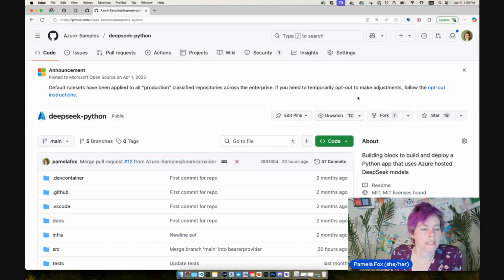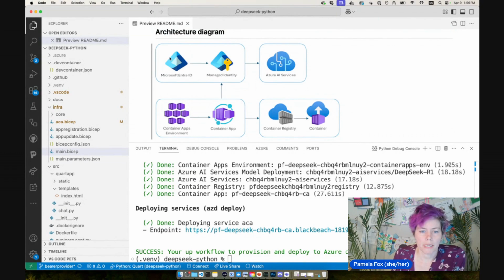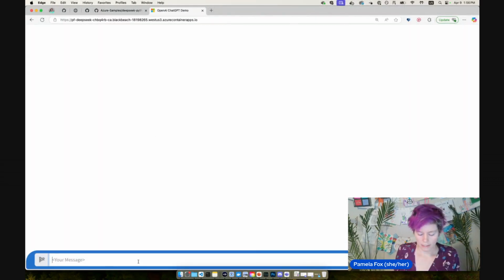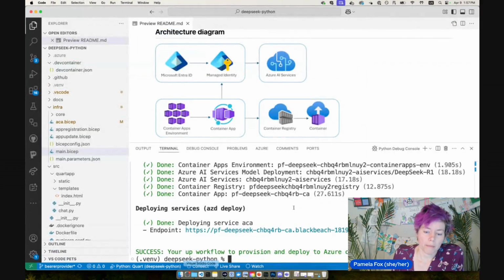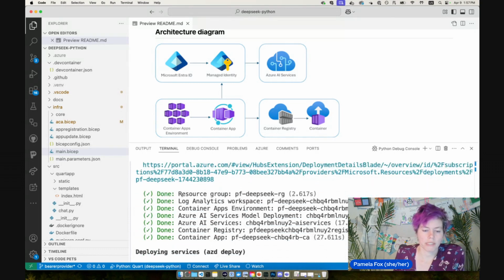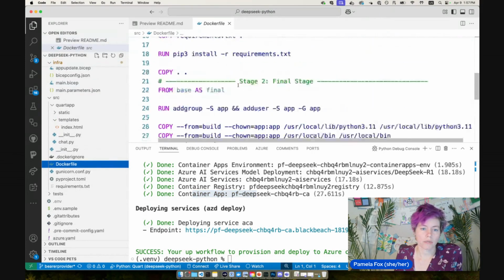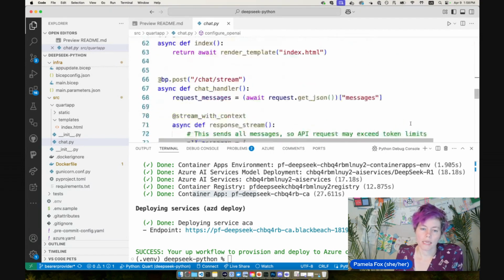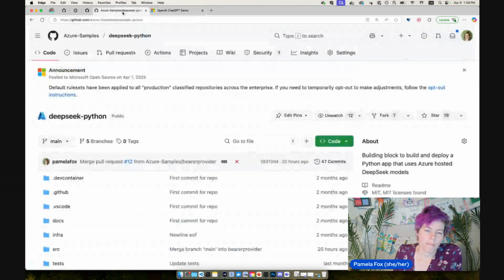Deploying DeepSeek-R1 on Azure Container Apps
This short video shows how we can deploy a Python web app on Azure Container Apps that uses a DeepSeekR1 model from Azure AI Services. All deployment is done with azd (Azure Developer CLI).